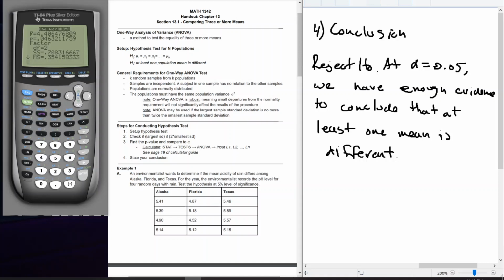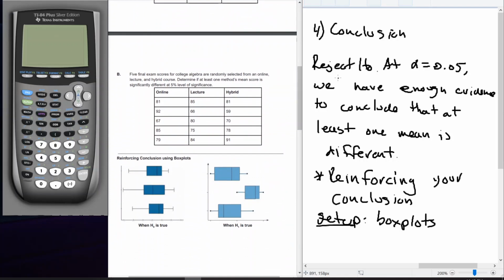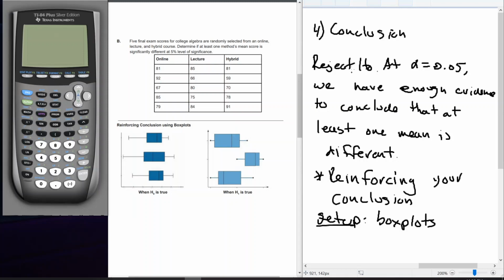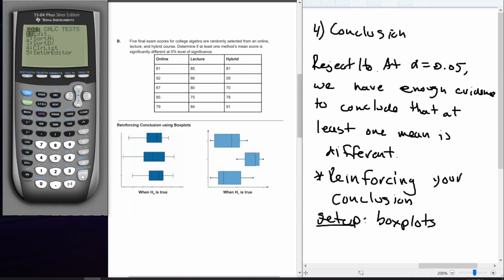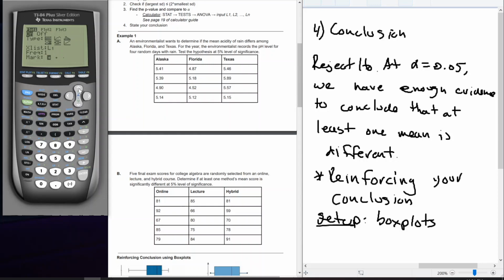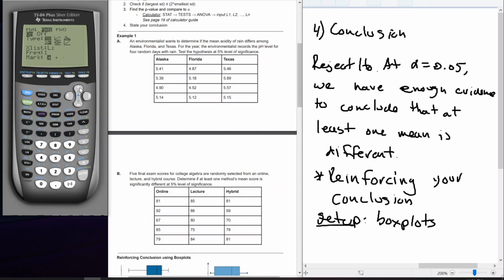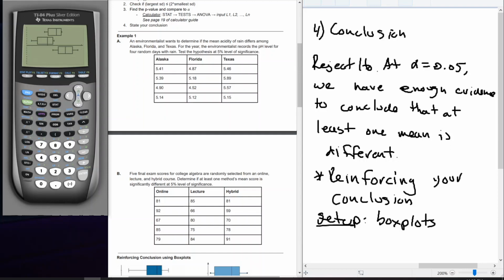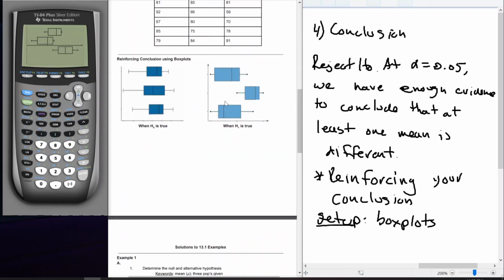1342 13 1 BP